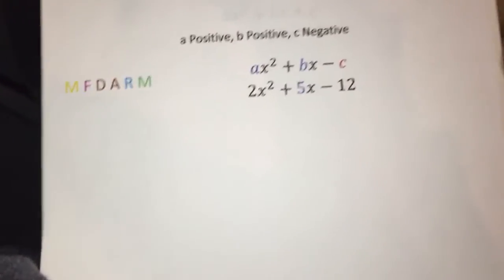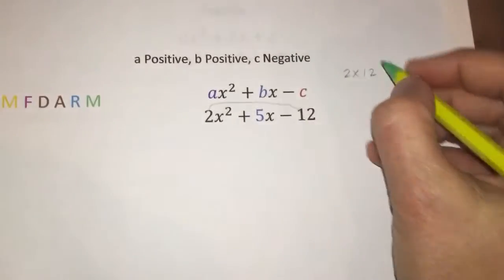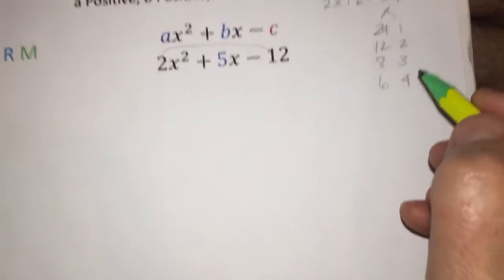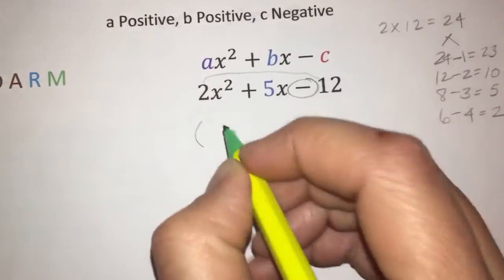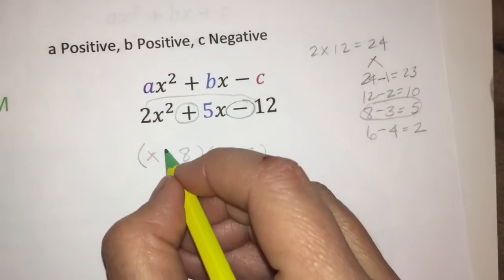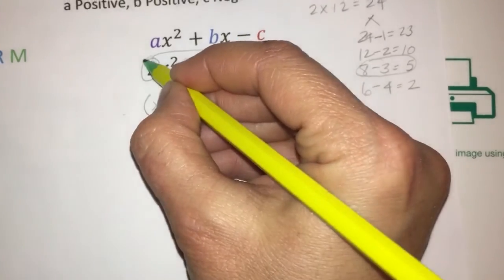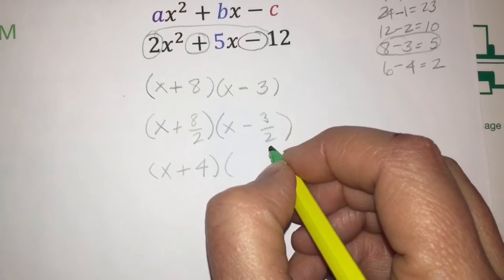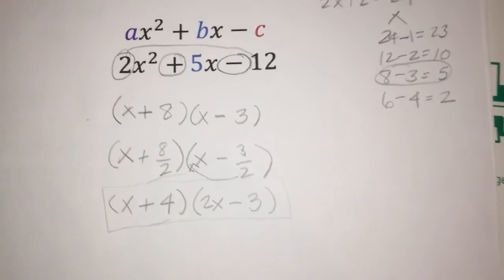Factoring: Factoring Trinomials MFDARM Jan 4-5 - Example 2